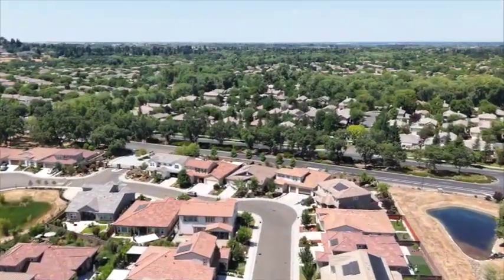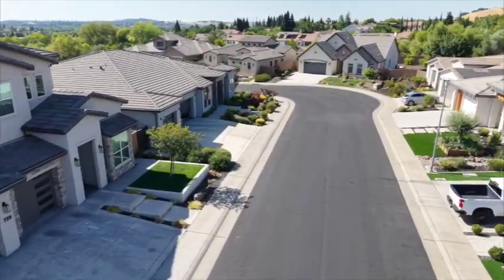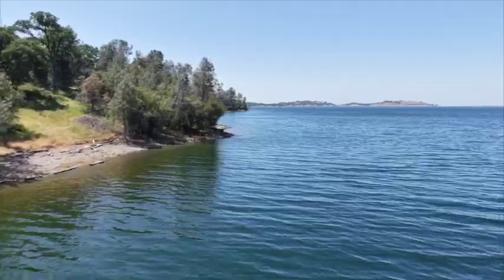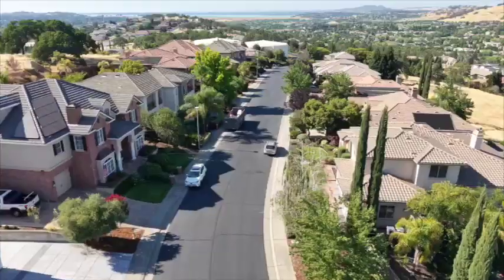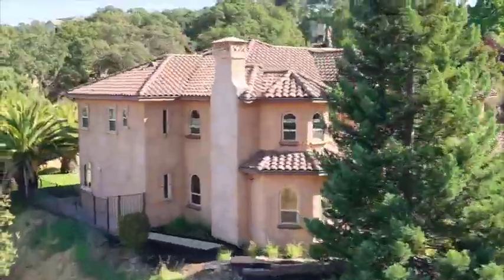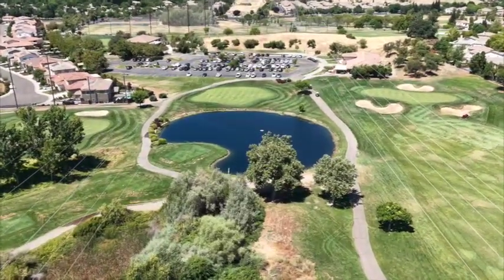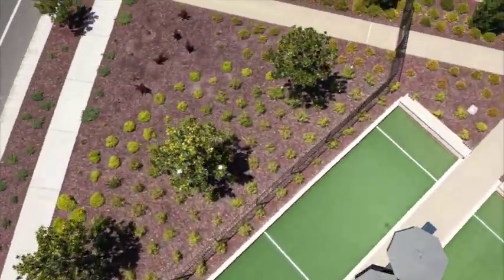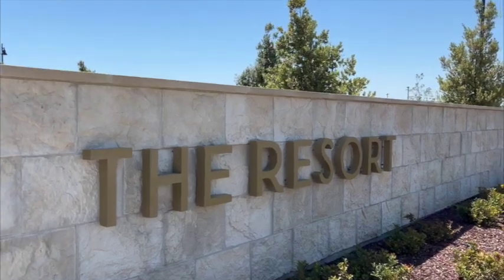Top 4 Gated Communities in Folsom, CA | Privacy, Luxury & Lifestyle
Are you looking for a gated community in Folsom, California?  In this video, I’ll take you inside four of the most desirable gated neighborhoods in Folsom— perfect for buyers who want privacy, security, and an elevated lifestyle.

🏡 We’ll tour:

Lakeview Oaks – Custom luxury homes with views inside Empire Ranch
Hillcrest – Peaceful, established hillside living near Folsom Lake
Harvest – Newer gated Lennar homes near Empire Ranch Golf Club
Regency at Folsom Ranch – A 55+ resort-style gated community with world-class amenities

🎉 Whether you’re relocating to Folsom, downsizing, or searching for a private neighborhood near top-rated schools, parks, and trails— this guide will help you find the right gated community to call home.

👉 Thinking about moving to Folsom, El Dorado Hills, or anywhere near Sacramento?

🔑 Ready to tour one of these communities or get a list of available properties?